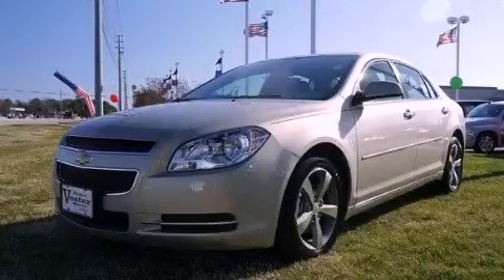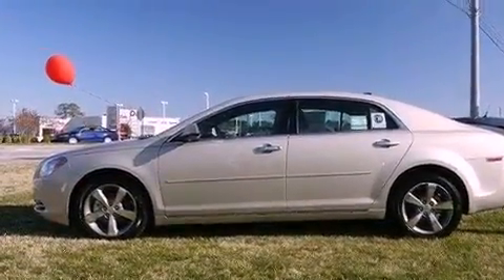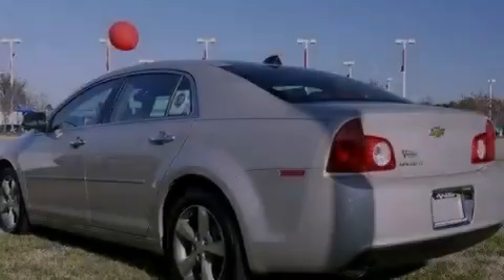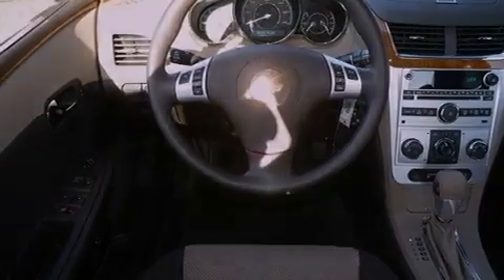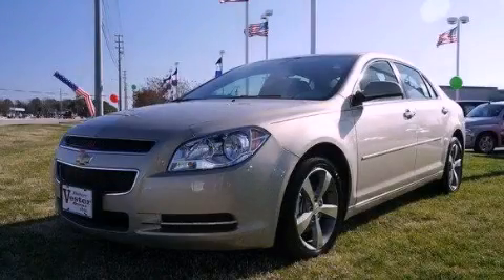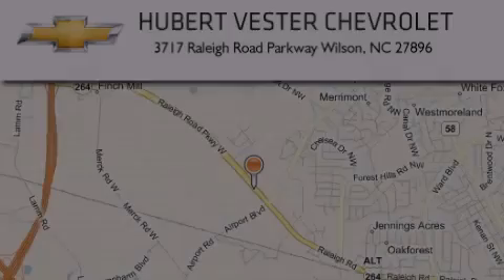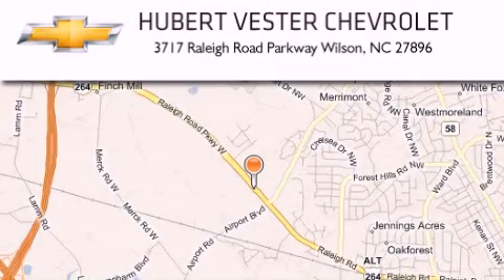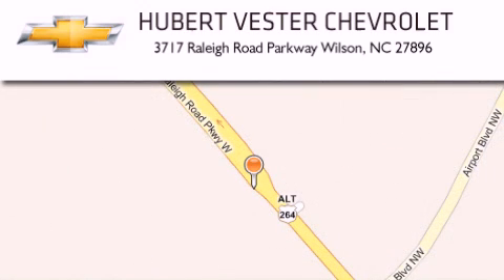2012 Chevrolet Malibu Smithfield NC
Year : 2012

 Make : Chevrolet

 Model : Malibu

 Engine : Gas 4-Cyl 2.4L/145

 Trans . : Automatic

 Exterior : Gold Mist Metallic

 Miles : 120

 Interior : Cocoa/Cashmere

 3717 Raleigh Road Parkway

 2012 Chevrolet Malibu Wilson NC